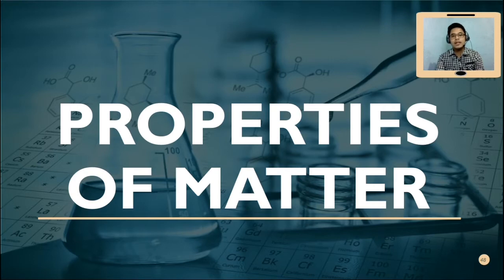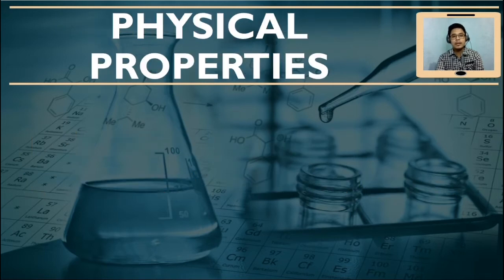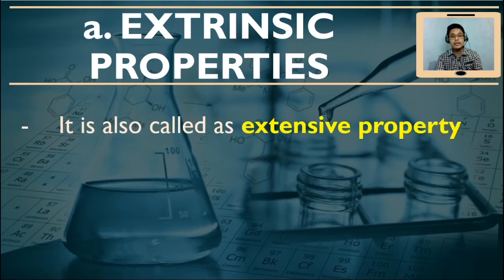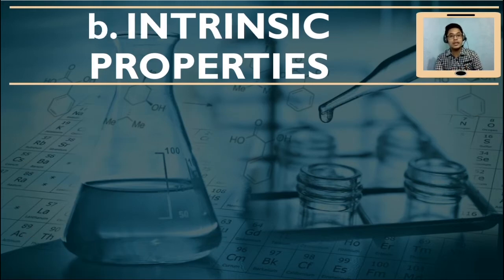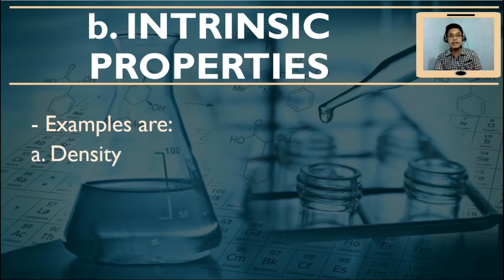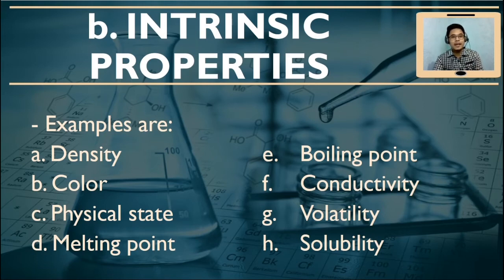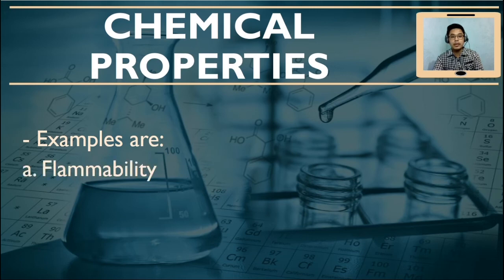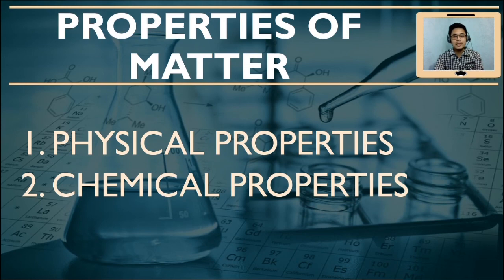Introduction to Matter PART III - Properties of Matter / Physical and Chemical Properties